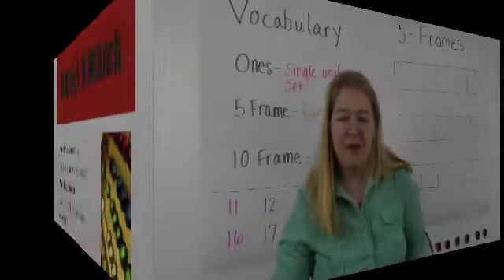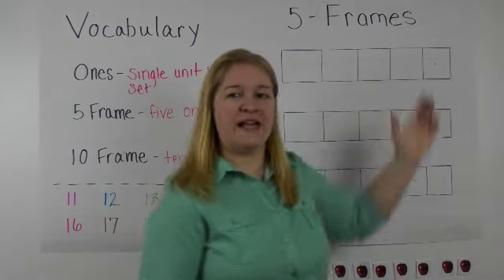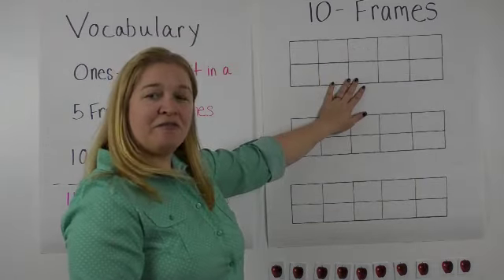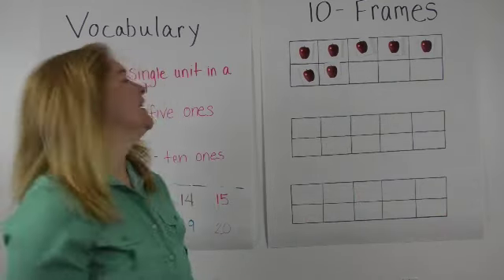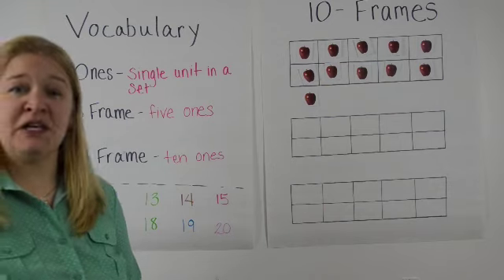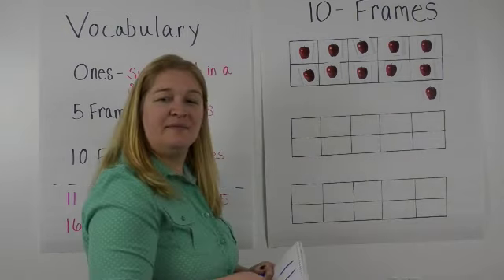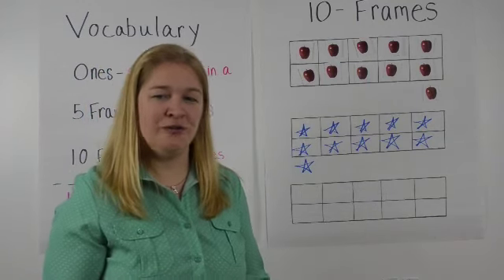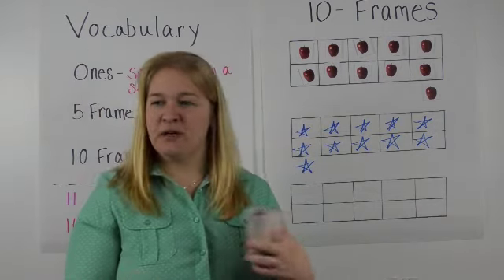ED301 Video Project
Count 'N Match lesson plan